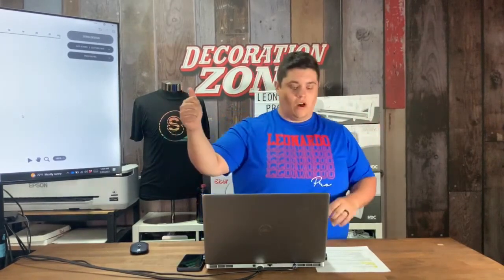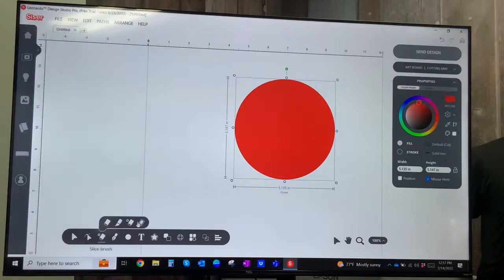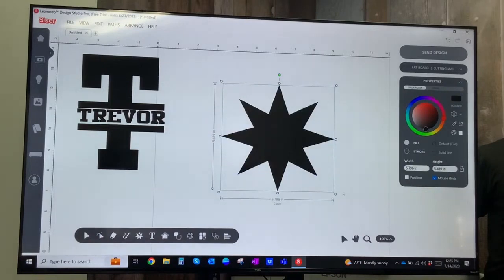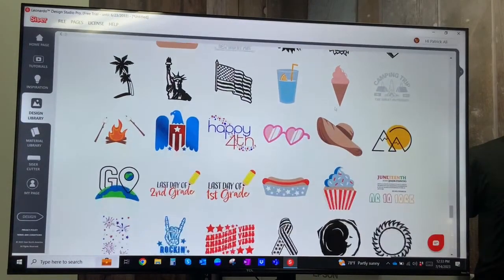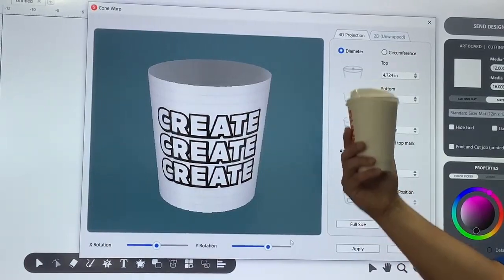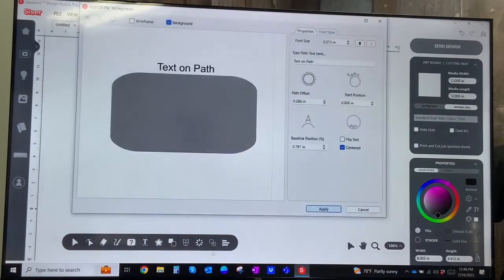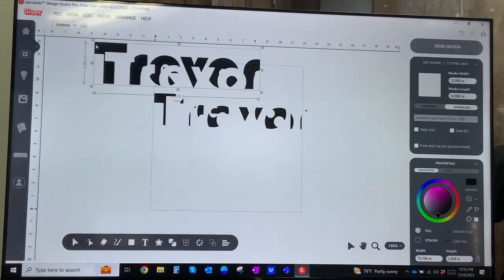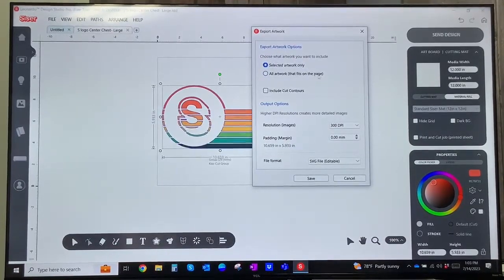Introducing Leonardo™ Design Studio PRO!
Explore the world of creativity with the Leonardo Design Studio series from Siser, where expert designers showcase innovative techniques using the advanced Leonardo Design Studio Pro software. Dive deep into each tutorial, crafted to inspire and equip you with the skills to transform your design ideas into stunning realities.